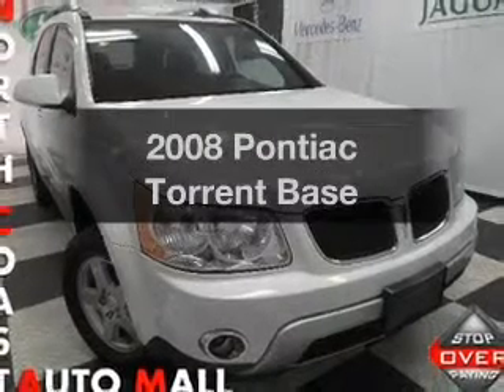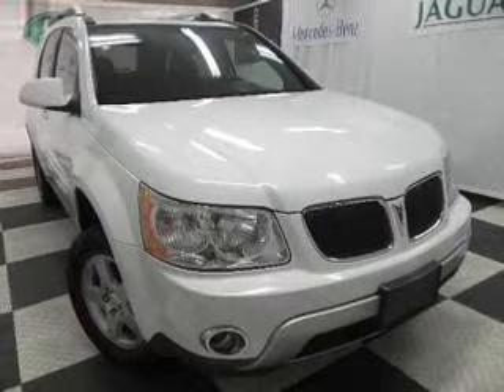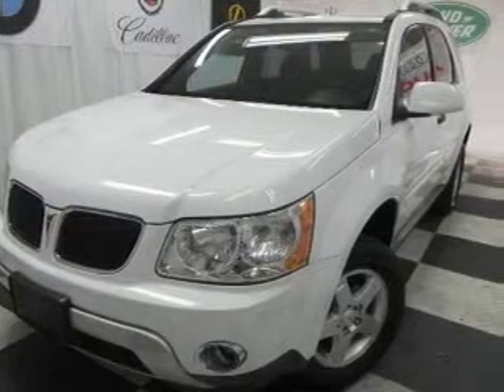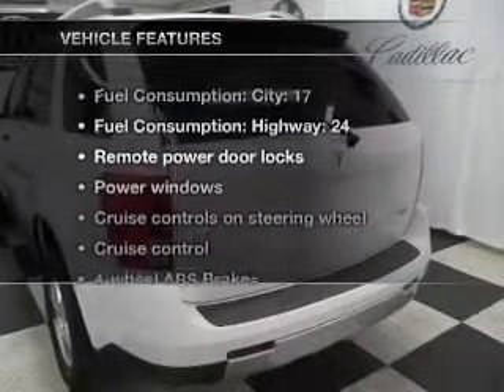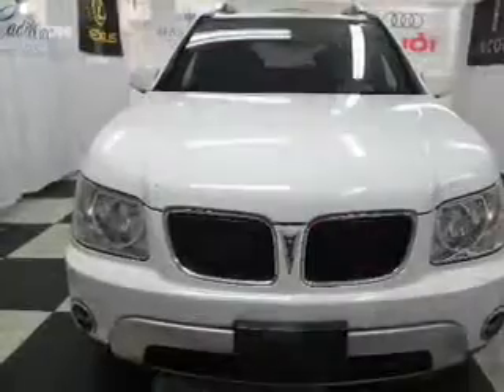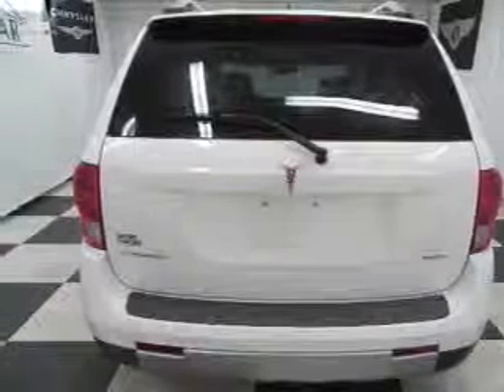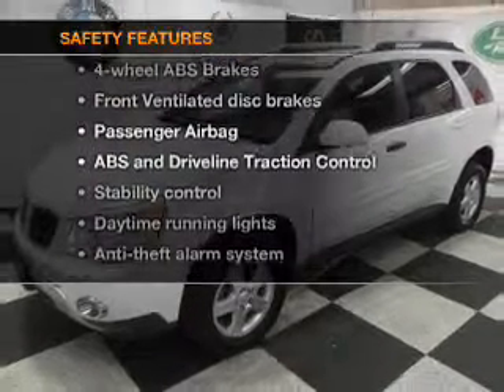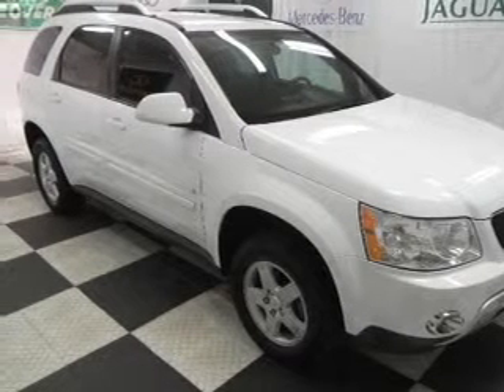2008 Pontiac Torrent - Bedford OH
Year: 2008
Make: Pontiac
Model: Torrent
Trim: Base
Engine: 3.4 liter 6 cylinder 12 valve
Transmission: 5-Speed Automatic
Color: Bright White
Mileage: 76699
Address:
333 Broadway Ave